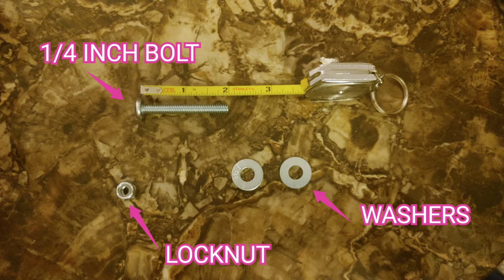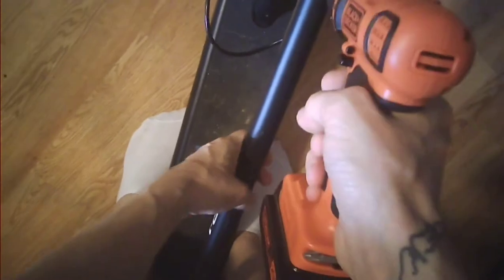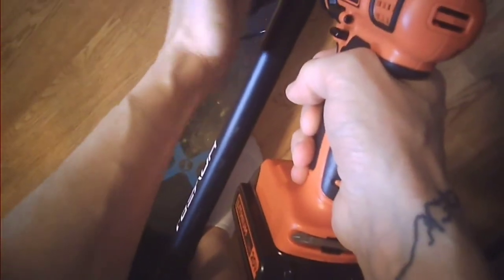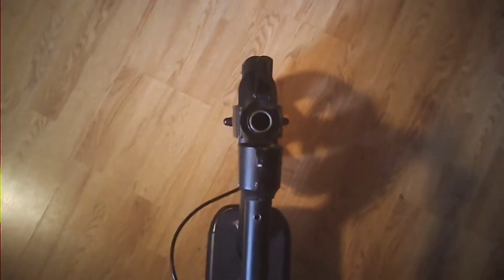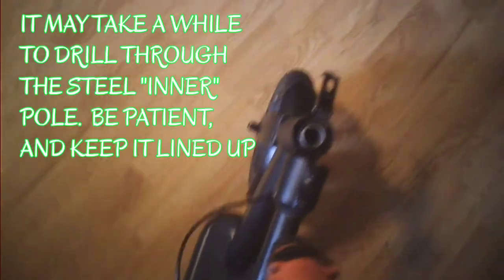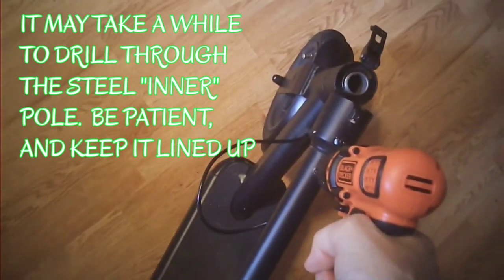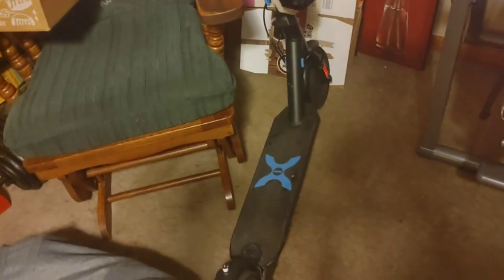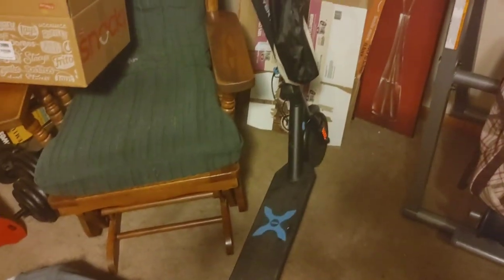Fix Hover 1 Scooter welding that snapped WITHOUT using a torch CHEAP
I show how to fix a scooter pole that snapped without using a torch or re-welding.  Provided you have a drill, the total cost of the fix is $10